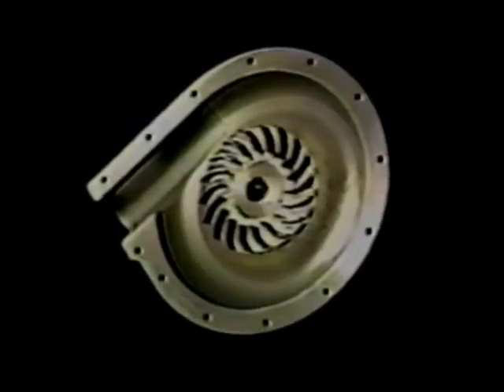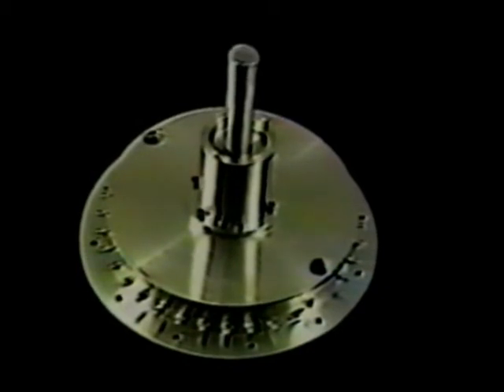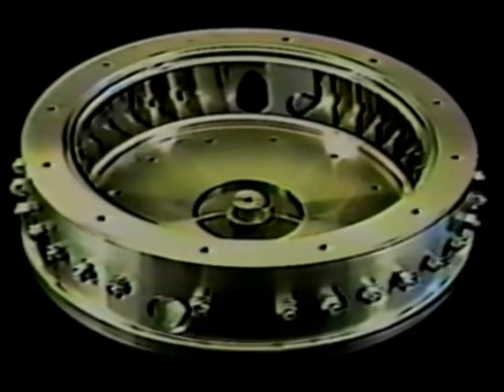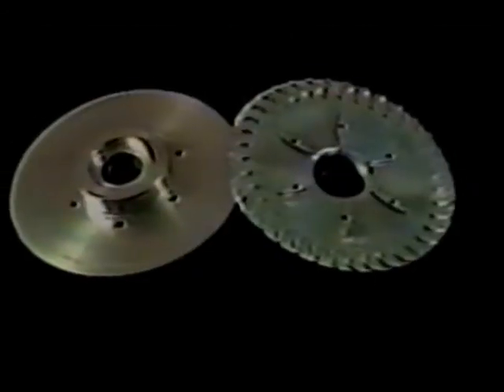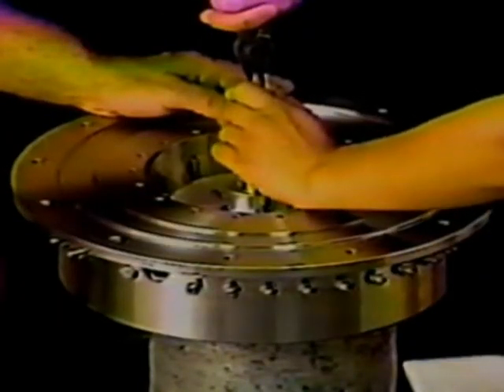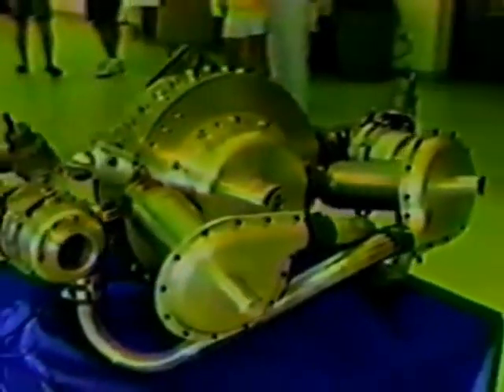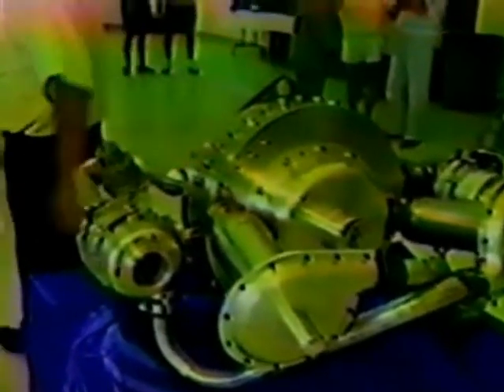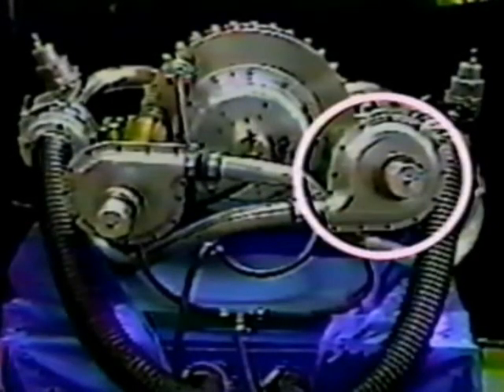Ram Jet Tornado Engine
Imagine powering everything including cars trucks and trains using the power in the water you can draw from moisture in the air.  See the Ram Jet Tornado Engine